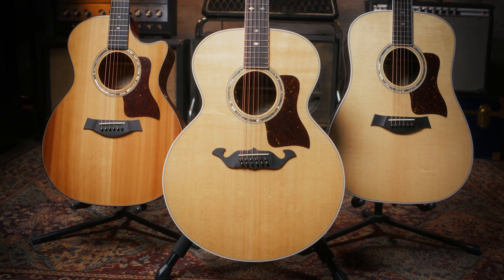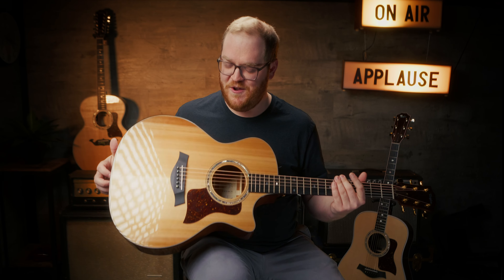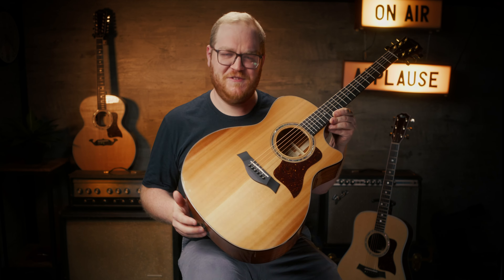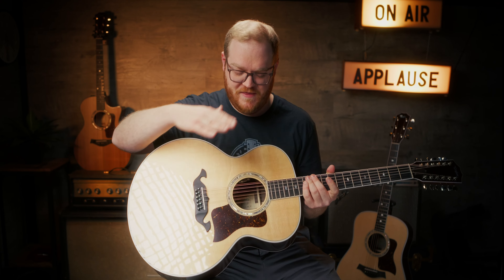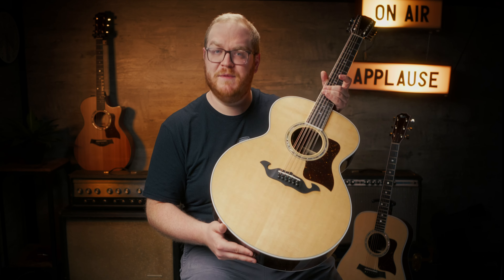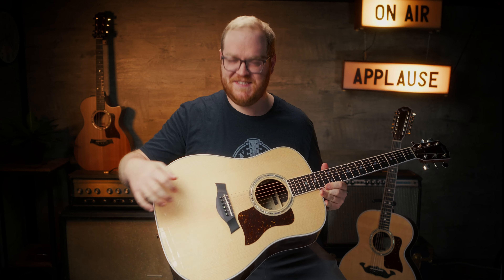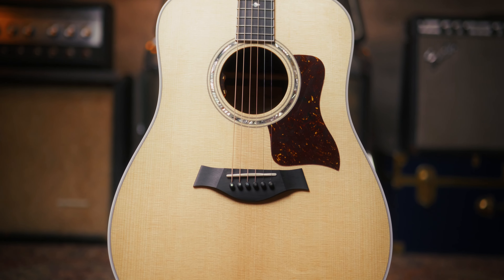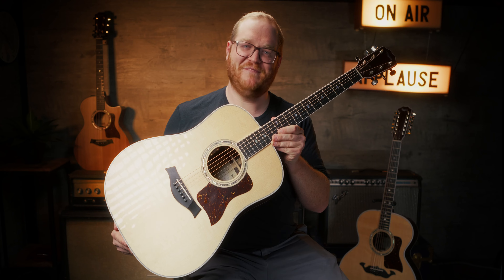Taylor Legacy Launch: Do they really bring you back in time?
Yesterday, Taylor unveiled the latest addition to their 50th Anniversary lineup: The Taylor Legacy Series! They’ve brought back iconic designs from their past, but how do they hold up today? 🎶 Let’s dive into the details and hear for ourselves. These guitars are sure to impress! 🎸

00:00 - Intro
00:27 - 514ce Legacy
03:38 - 855e Legacy
06:01 - Vince's Personal Notes on the 810e
07:40 - 810e Legacy
08:40 - Final Thoughts